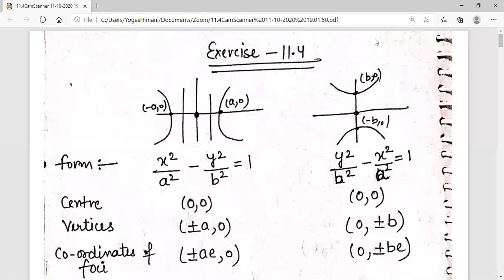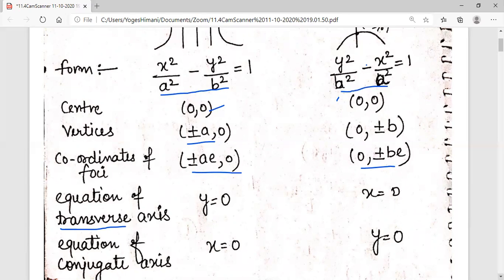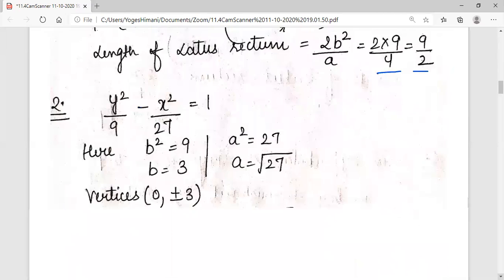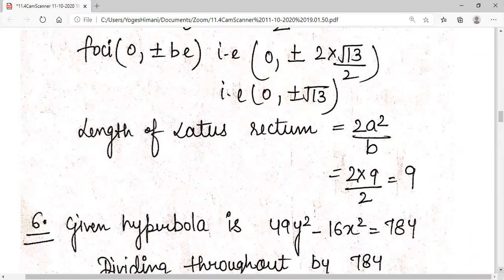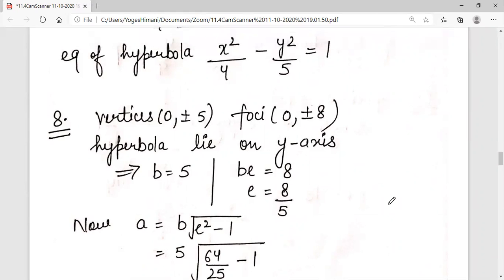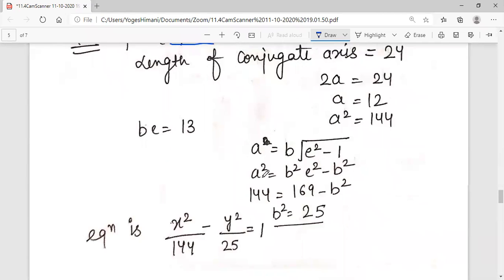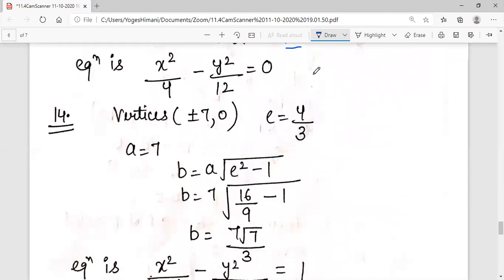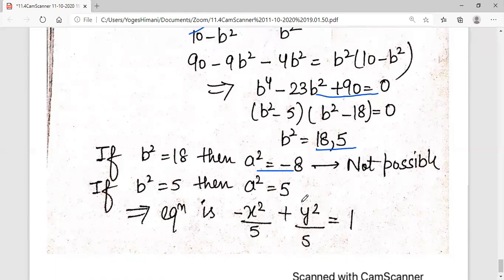CLASS 11 ex-11.4 Full